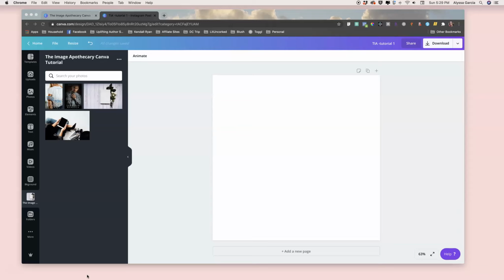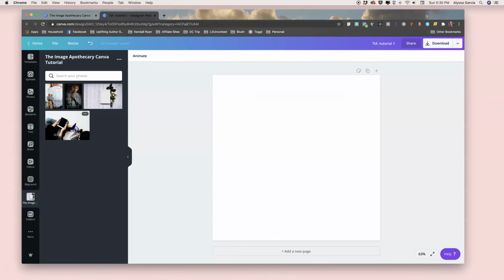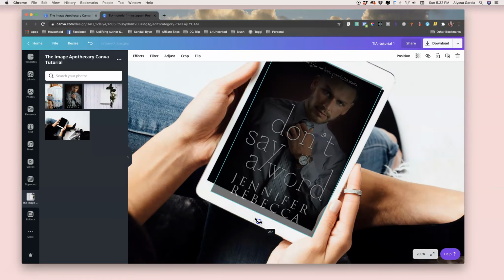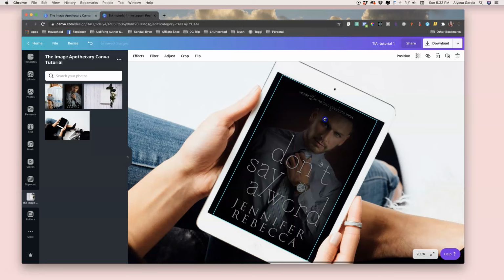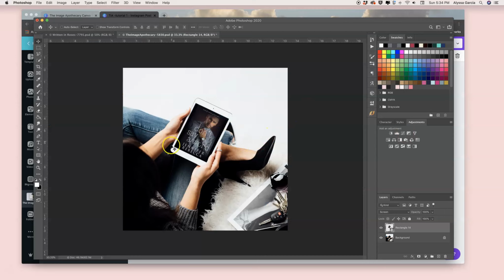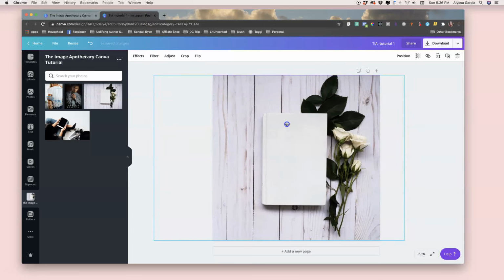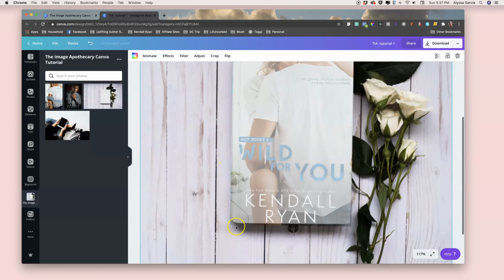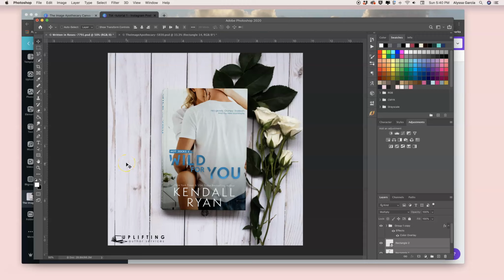Using Canva insert covers into The Image Apothecary Images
Link to The Image Apothecary